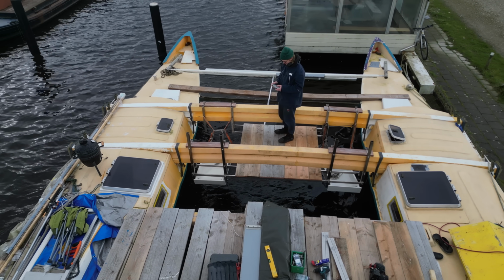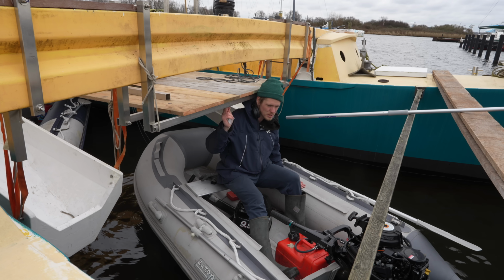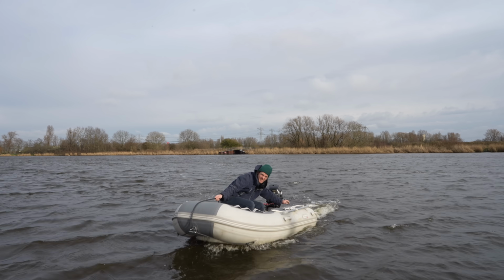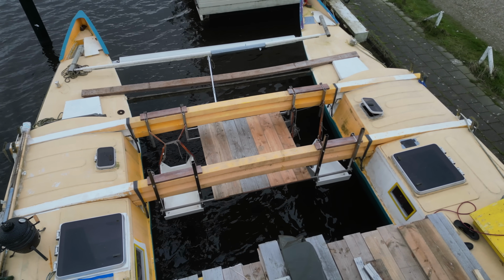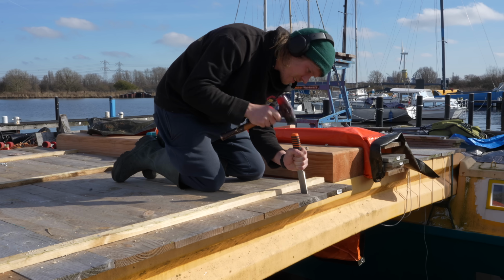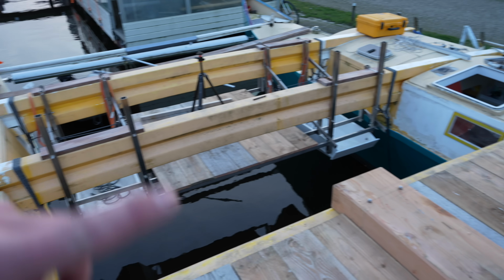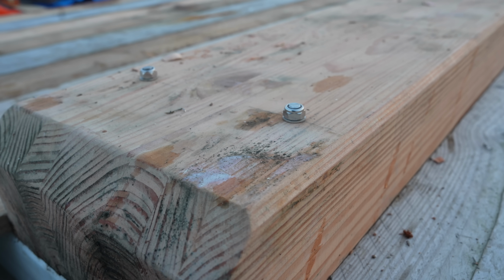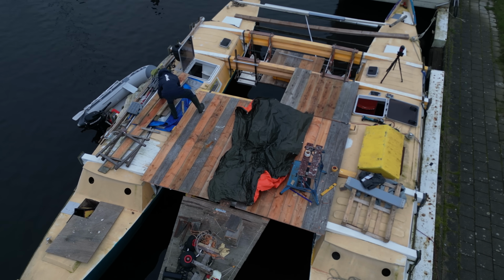A Simple Deck for a Simple Man’s Ocean-Going Catamaran.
sorting out my deck, which will be proper simple, just planks lashed to my beams.

Amazon Wishlist